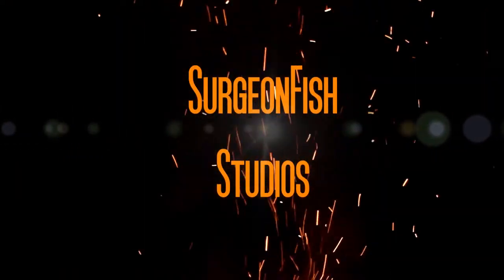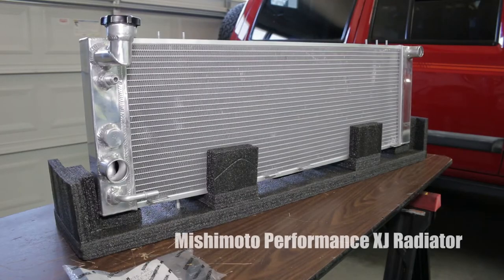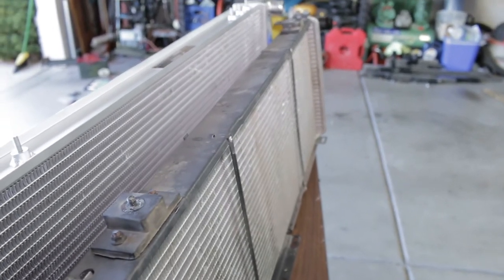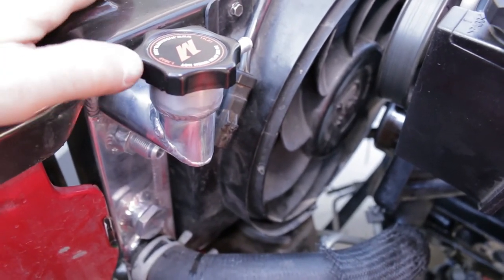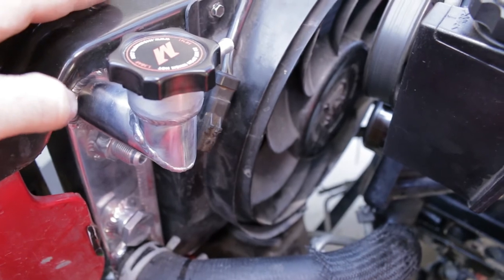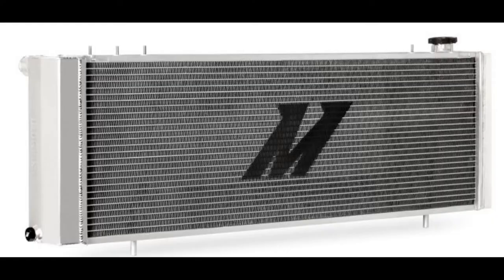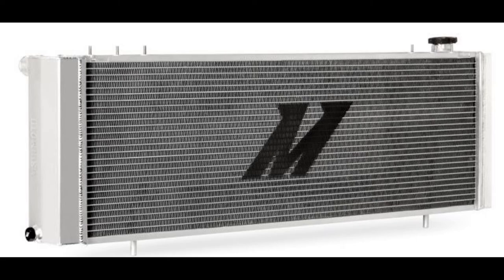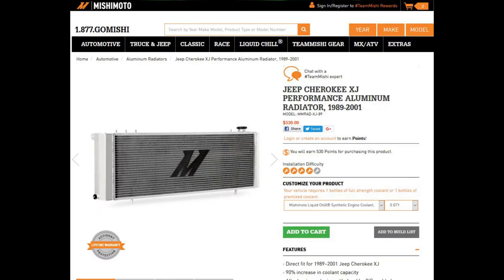60sec Mishimoto Jeep Cherokee XJ Performance Radiator Review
Here I review the new Mishimoto XJ Performance Radiator.  I have had it installed for over a month now and put it through its paces.   From the Phoenix heat,  climbing to Flagstaff,  towing, stop and go traffic, and extended idling it has been tested.

Temps verified using OBDII Scanner and instrument gauge.

Relevant Jeep specs:
99 4.0
AW4 Auto Transmission
33 x 10.5 BFG KO2s
4.56 gearing
Aftermarket front ORFAB winch bumper
Aftermarket rear ORFAB rear bumper with tire carrier
B&M External Transmission Cooler
AC
Mopar OEM Fan Clutch  ( less than 3 mos old)
Mopar OEM 195 Thermostat  ( less than 3mos old)

Transmission bypasses the radiator internal cooler and I only use the B&M Transmission cooler.

Watch the video to see my thoughts on this upgrade and if you would benefit from it.

Note:  I was provided the radiator at a reduced price in exchange for my review.   With that said if it sucked I would have told you.   Also, being that this has been tested for a little over a month I can't give a long term review.   After 6 months and 1 year I'll post an update video with my long term findings.